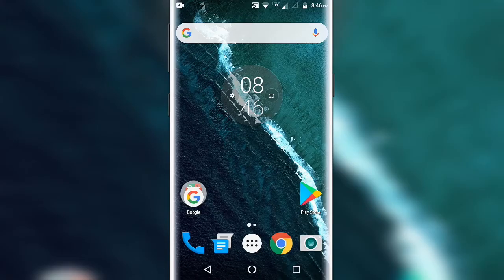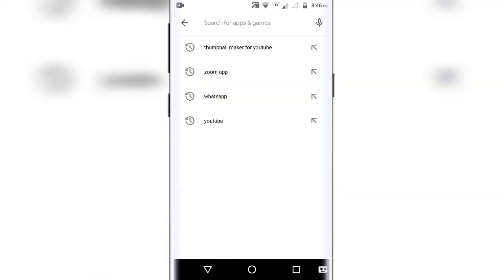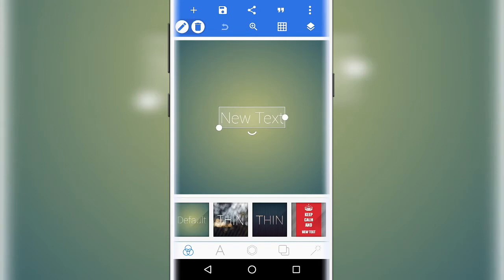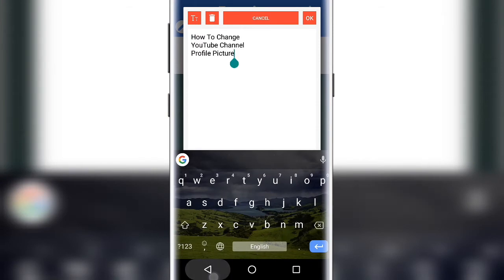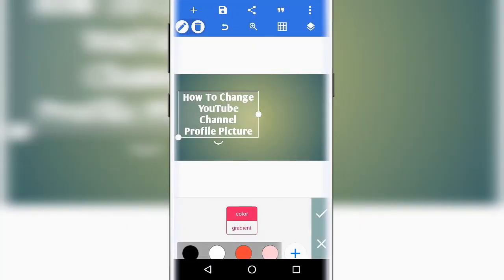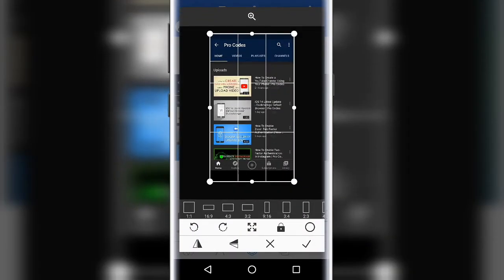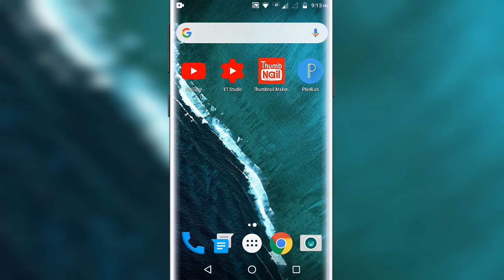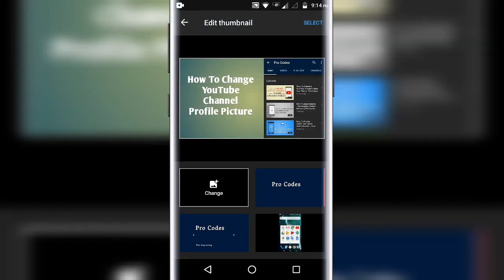How To Create a YouTube Thumbnail And Upload In Phone | Pro Codes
In this video, I'm showing you, How to create a youtube thumbnail and upload it using your mobile phone.

How To Create a YouTube Channel Using Your Phone And Upload Video